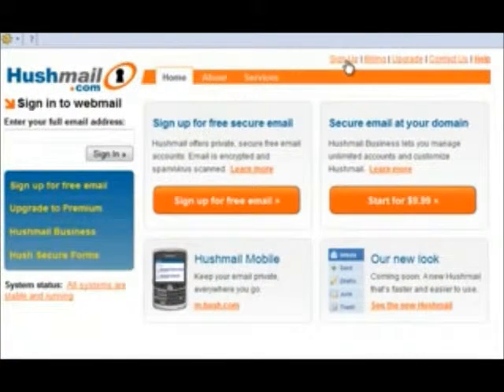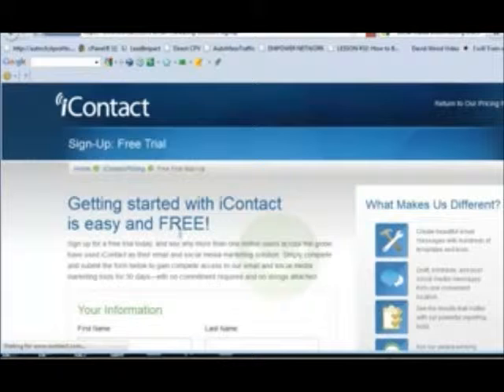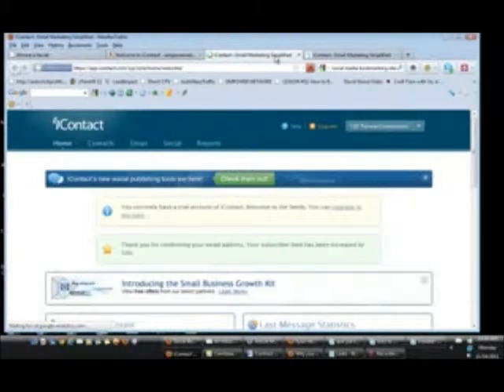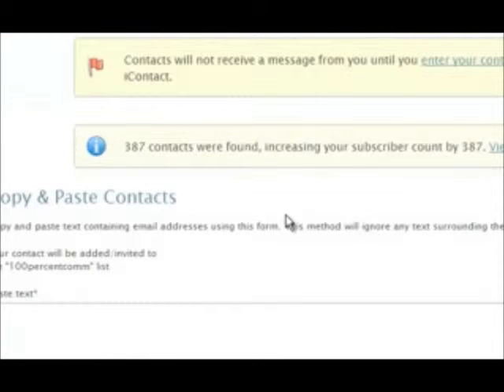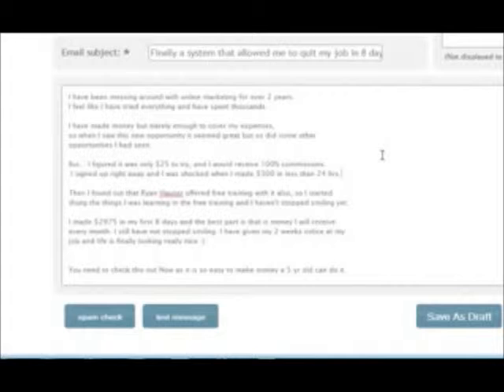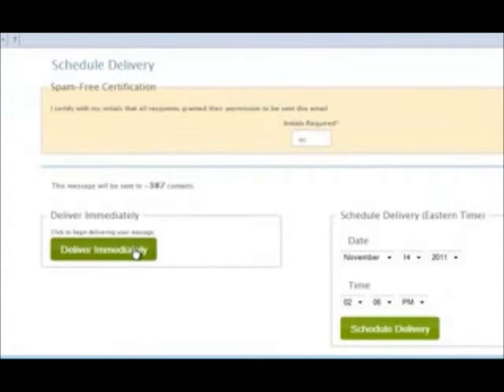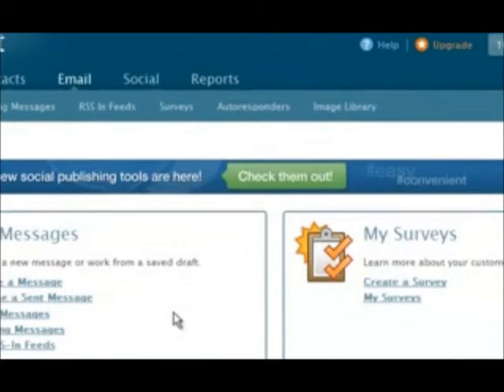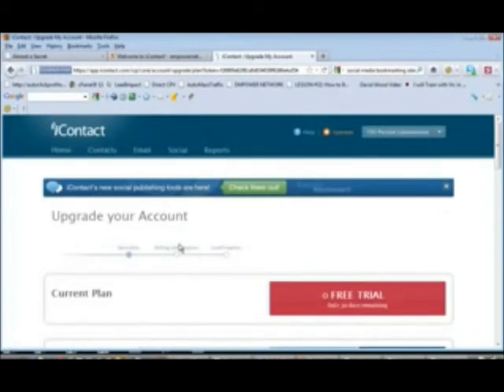icontacts mass email sender 640x480 EU